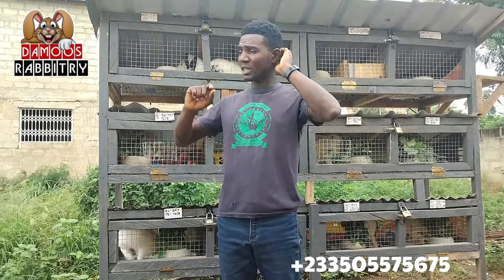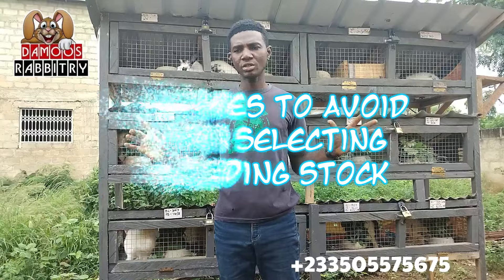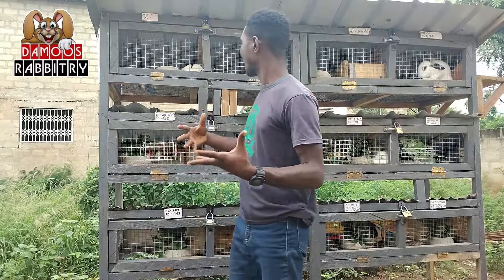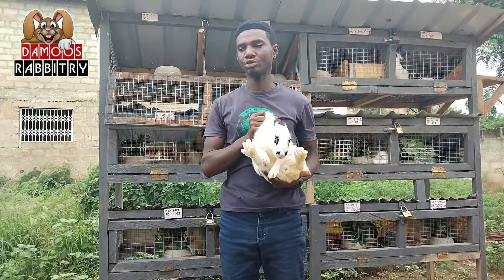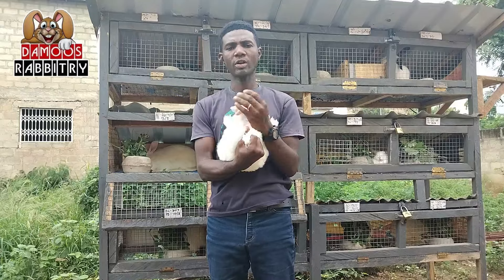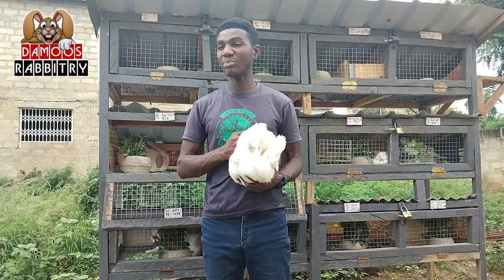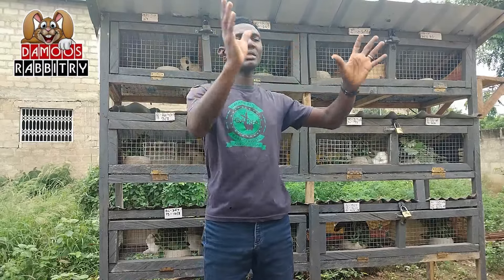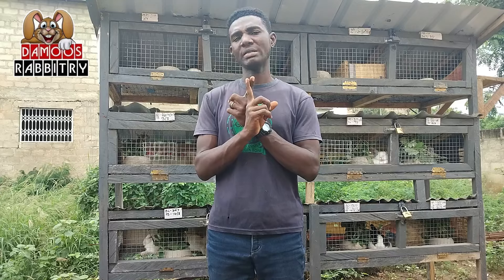Mistakes to avoid when buying breeding stocks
In this short video, I take you through my experience and observations as well as mistakes to avoid when selecting breeding stock.